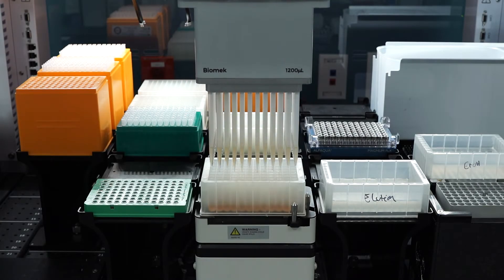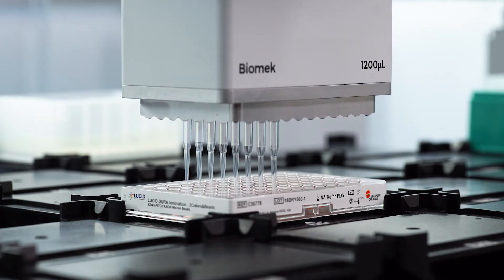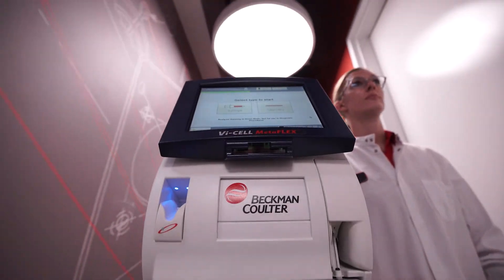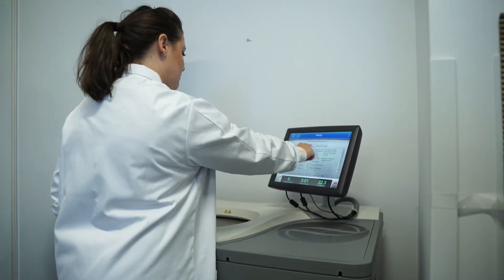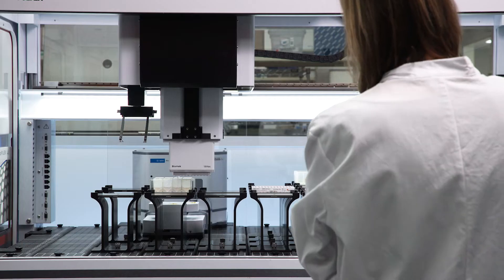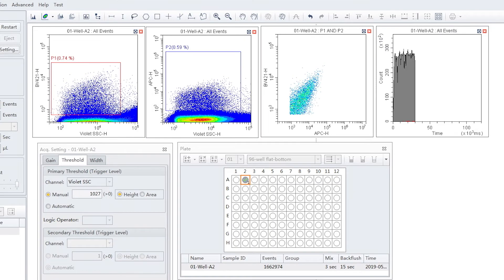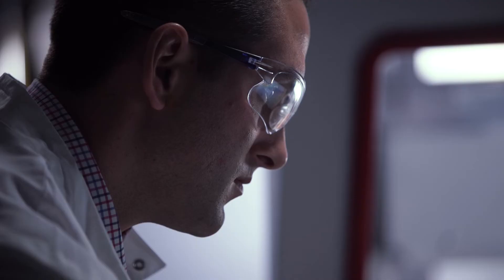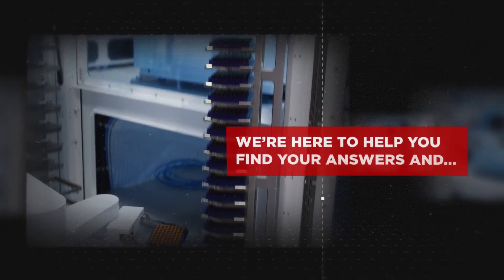Beckman Coulter Life Sciences: Accelerating Answers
At Beckman Coulter, we are dedicated to advancing and optimizing the laboratory. For more than 80 years, we have been a trusted partner for laboratory professionals, helping to advance scientific research and patient care. We have a vital role: our focus on innovation, reliability and efficiency has led us to become the partner of choice for clinical, research and industrial customers around the globe.